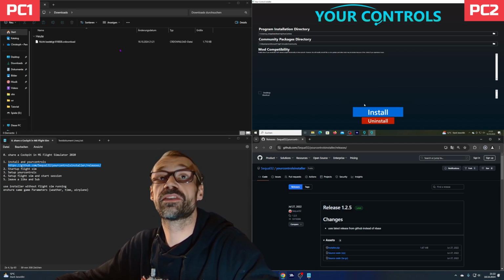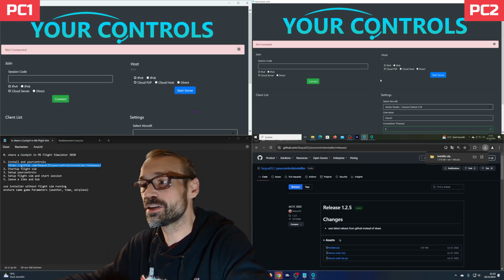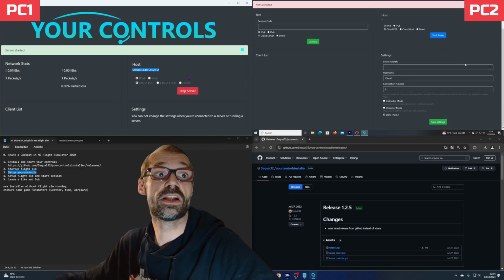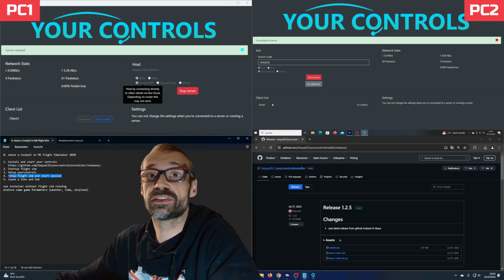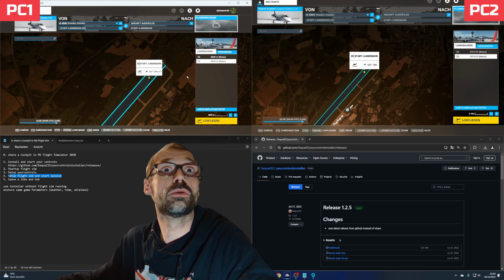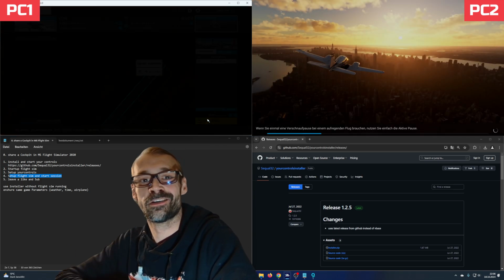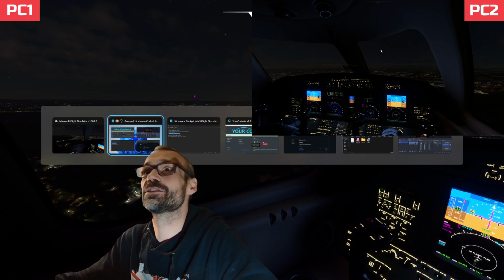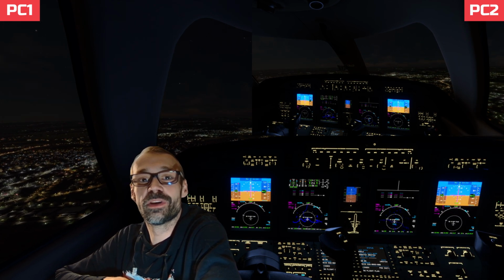🛫 How to Set Up a Shared Cockpit in MS Flight Simulator 2020 ✈️ | Step-by-Step Guide to YourControls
🚀 Fly Together in Microsoft Flight Simulator 2020! 🚀

0. Install Microsoft Distributions (not shown in the video):
1. install and start your controls (use installer without flight sim running)
2. Startup the flight simulator
3. Setup yourcontrols
    enshure using the same game Parameters
4. Setup flight simulator  (weather, time, airplane) and start session

In this 8-minute step-by-step tutorial, I’ll walk you through setting up a shared cockpit using YourControls. Whether you're training with a buddy or just want to enjoy a multiplayer flight, this guide covers everything—from downloading and installing the software to configuring it and setting up Flight Sim 2020 for an immersive co-pilot experience. 🛩️

What you’ll learn:

    Downloading and installing YourControls software 📥
    Setting up and configuring YourControls ⚙️
    Syncing YourControls with Microsoft Flight Simulator 2020 for shared cockpit mode 🛫
    A live demo showing control switching between Computer 1 and Computer 2 🎮

With this setup, you and your friend can share the cockpit seamlessly and enhance your simulation experience! 👍

Watch now and fly with your co-pilot!

(microsoft official about the distributions)